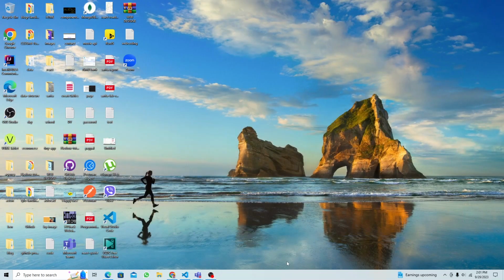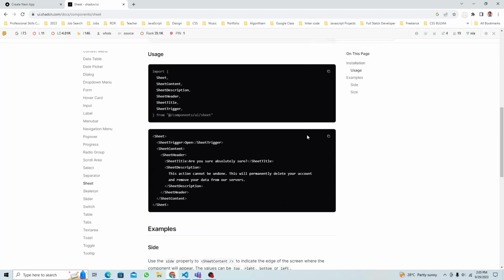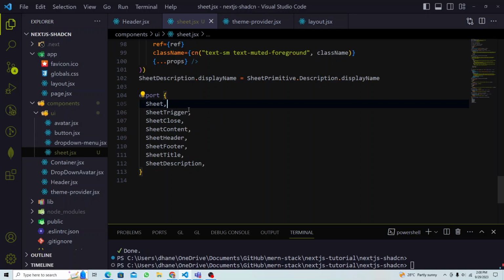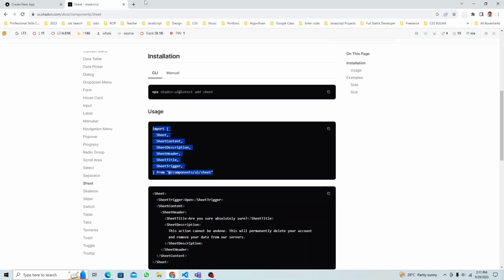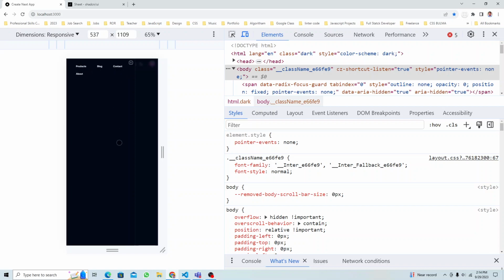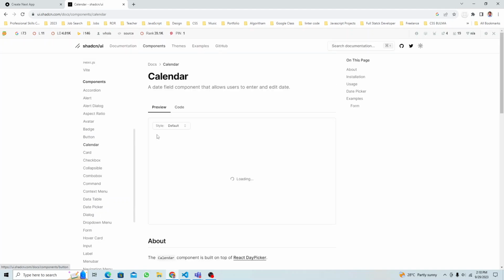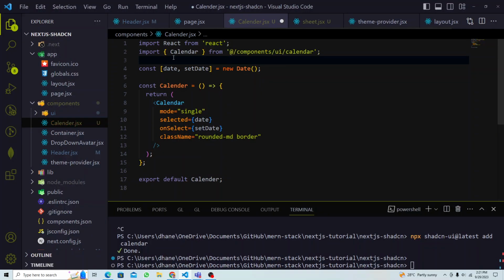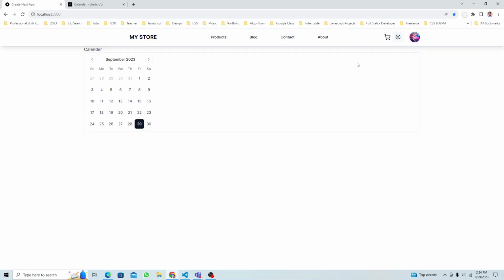shadcn 3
shadcn class 3